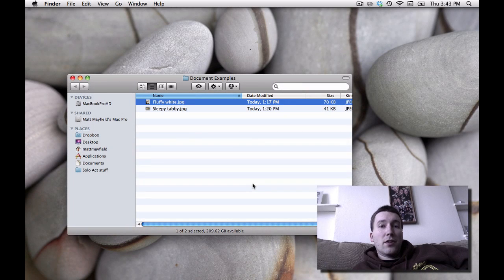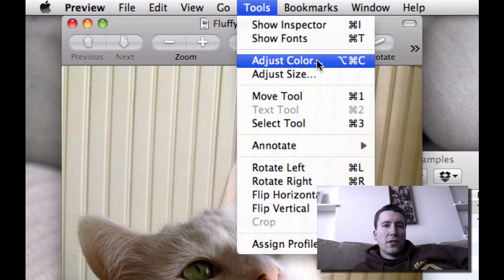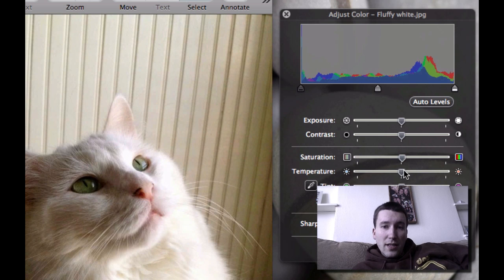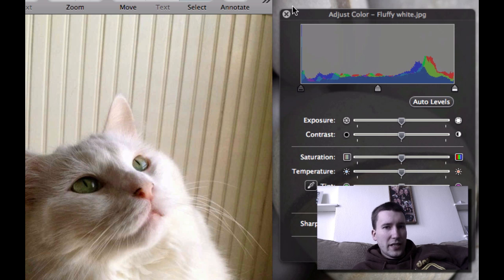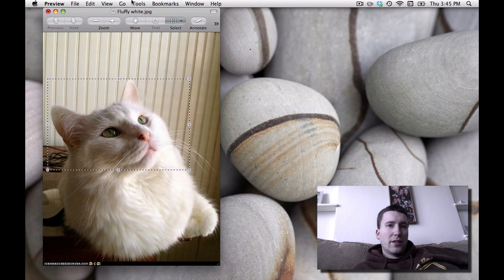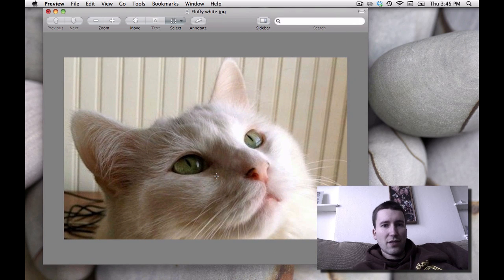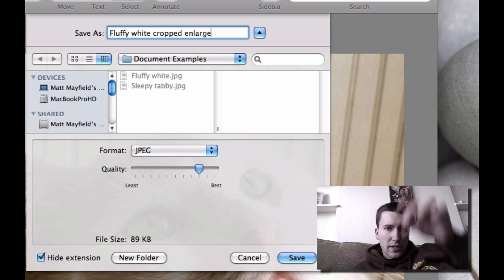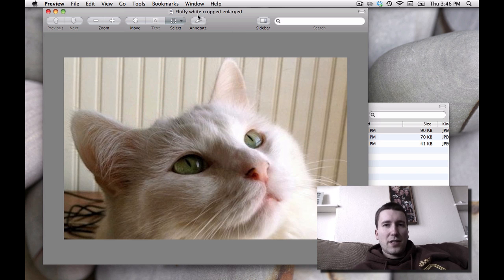Crop a Photo on the Mac with no extra software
Testing out my new ScreenFlow screen + video capture software. This video demonstrates how to use Mac OS X's built-in Preview application to do some basic photo editing.